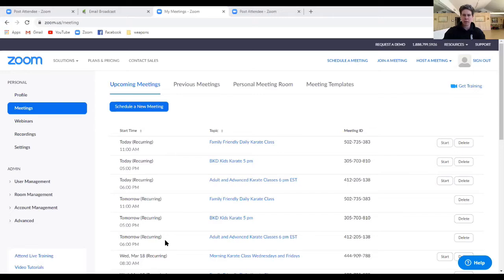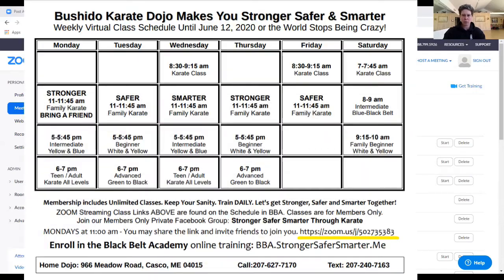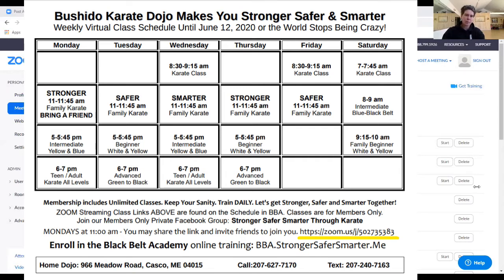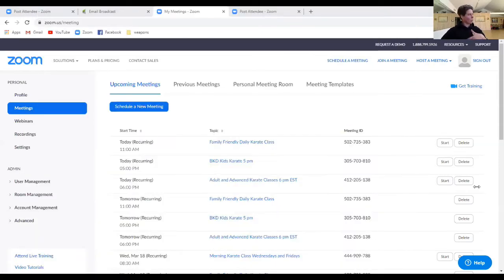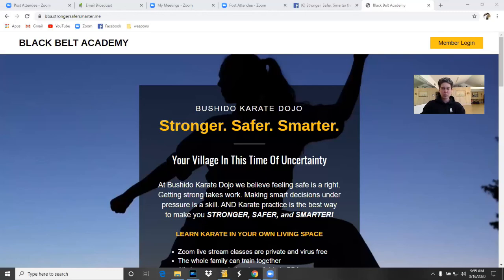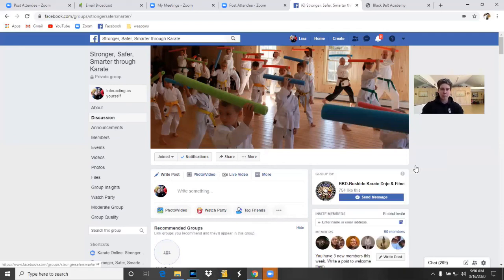Get Your Business Online Today - Part 3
In this video we talk bringing your entire program online, inviting people to your classes and about sharing the links to Zoom.